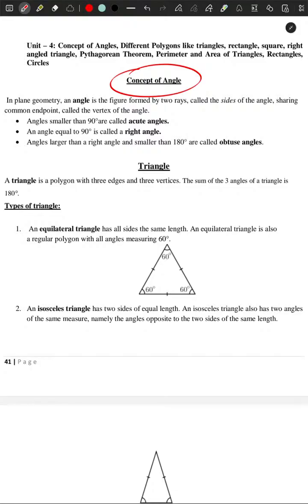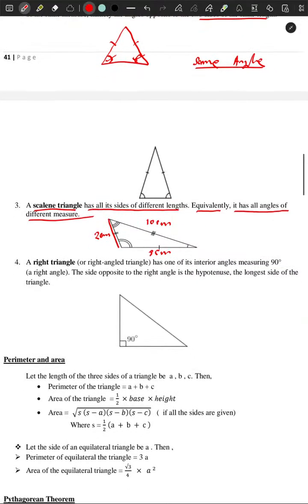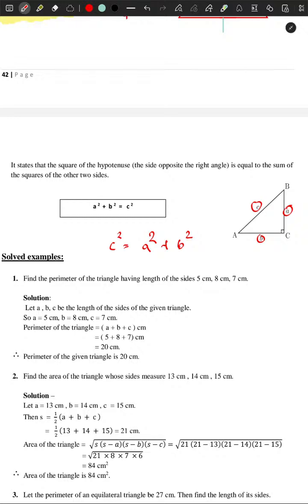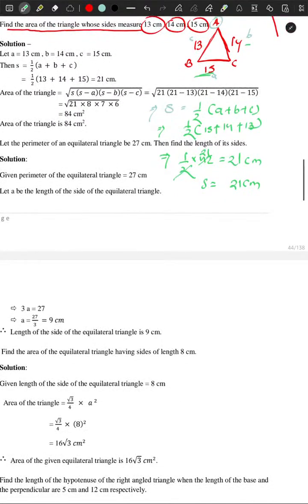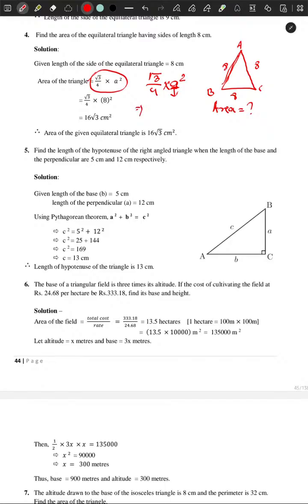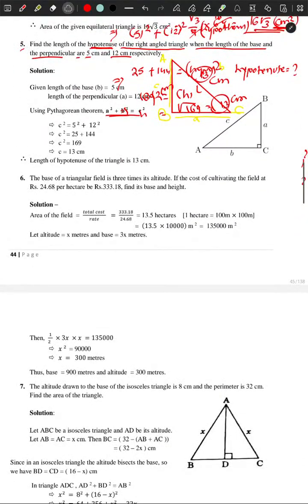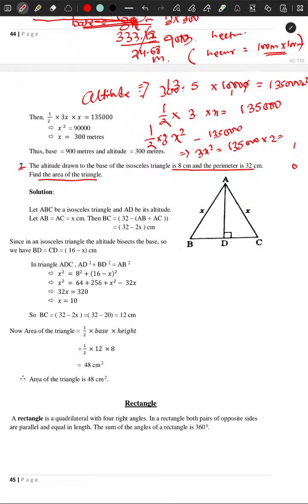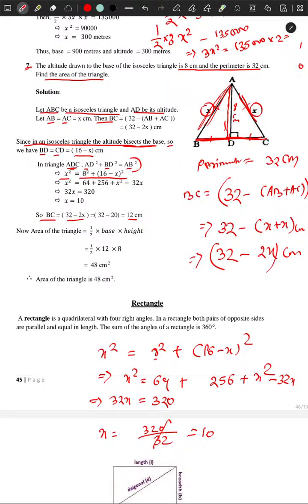EDUCATION TUTORIALS is live QLT TRIANGLE CHAPTER +3 SECOND SEMESTER